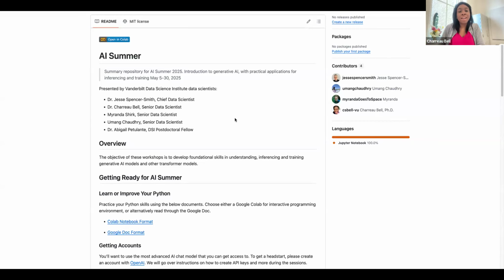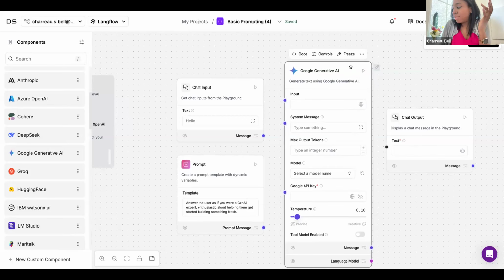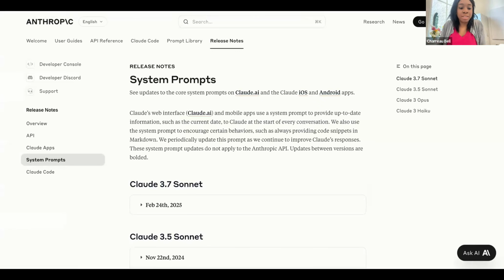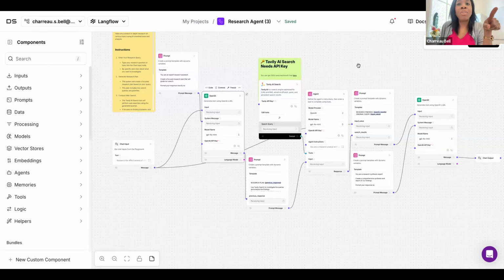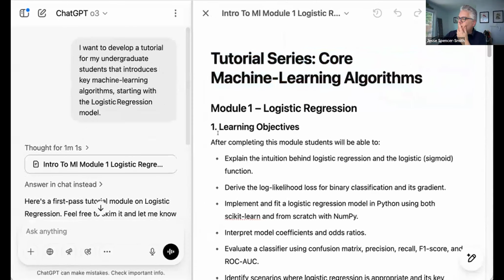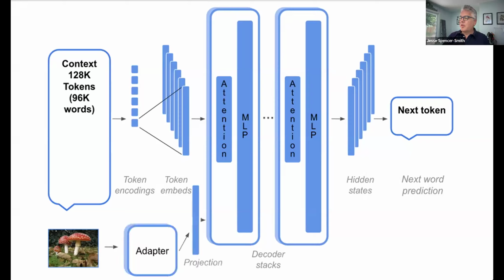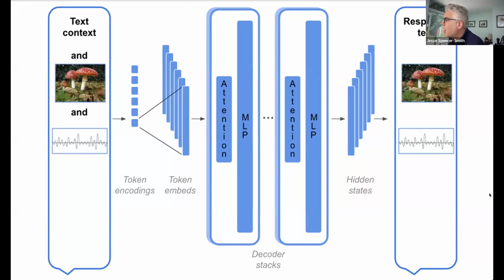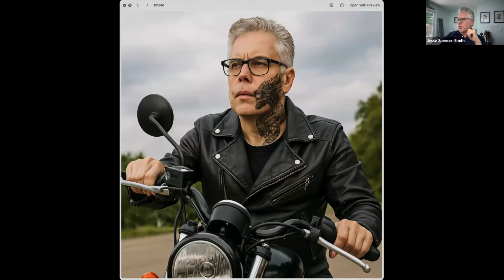AI Summer 2025 Week 2 Day 2: Building AI Systems with LangFlow, Agents & Multimodal Models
In this comprehensive session of AI Summer 2025, the Data Science Institute at Vanderbilt University explores how to build customized AI systems by leveraging the knowledge of large language models. This hands-on workshop guides participants through the process of developing their own intelligent applications using visual programming tools and advanced AI architectures.

Week 2 Day 2 Highlights:

Introduction to LangFlow, a visual programming interface for creating custom AI workflows without extensive coding
Deep dive into system messages and their critical role in shaping AI behavior and responses
Step-by-step demonstration of connecting AI components to build functional systems with chat history and memory
Exploration of OpenAI's O3 reasoning model for complex problem-solving and educational content creation
Introduction to native multimodal models and how they differ from traditional diffusion-based image generation
Practical examples of how multimodal models understand and generate images with semantic understanding
Interactive breakout sessions where participants created their own AI applications

This session bridges theory and practice, showing how the fundamental concepts covered in previous sessions can be applied to create powerful custom AI solutions. Whether you're looking to build specialized tools for research, education, or professional applications, this workshop provides valuable insights into designing and implementing AI systems tailored to your specific needs.

Join us as we move beyond using off-the-shelf AI tools to designing our own AI ecosystems, with expert guidance on best practices for constructing effective AI workflows and applications.